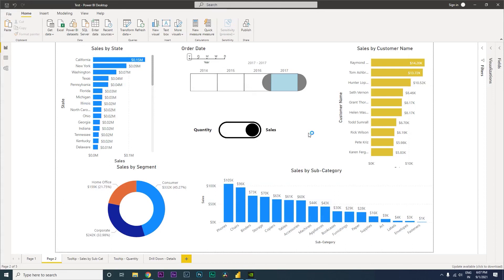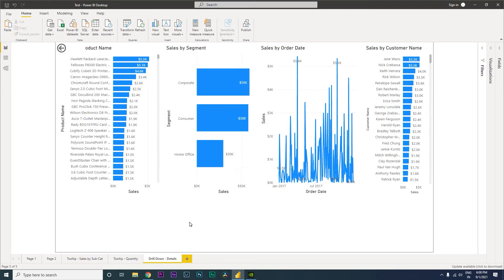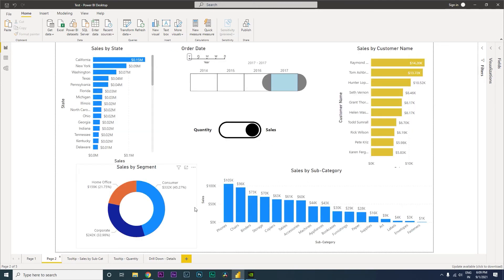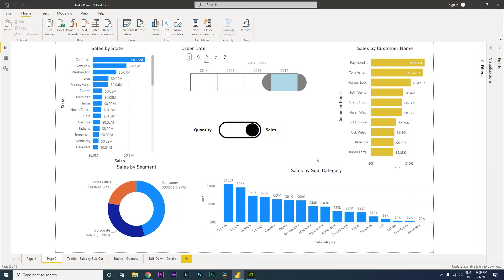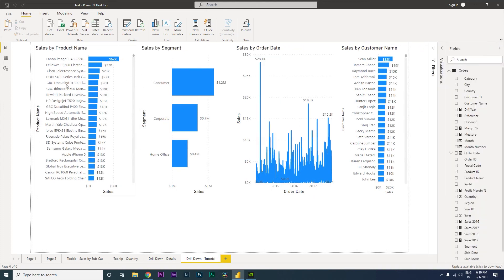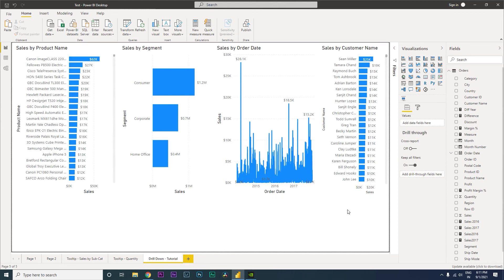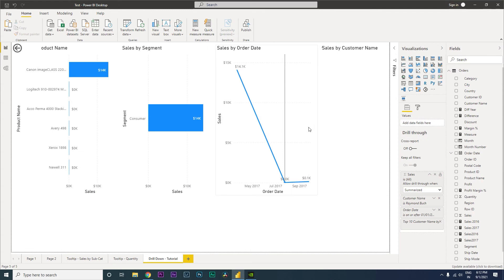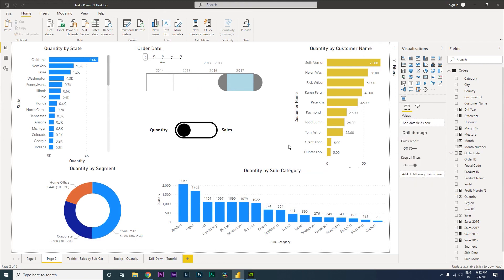This 'Drill Through' Feature in PowerBI will take your report to Next level | MI Tutorials